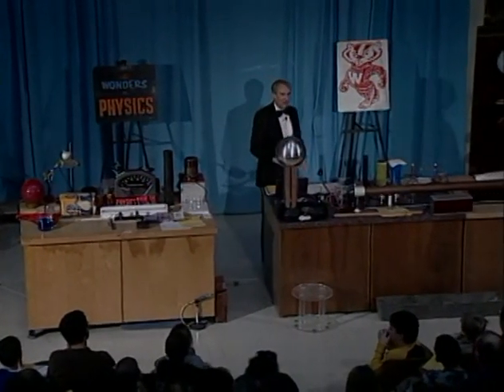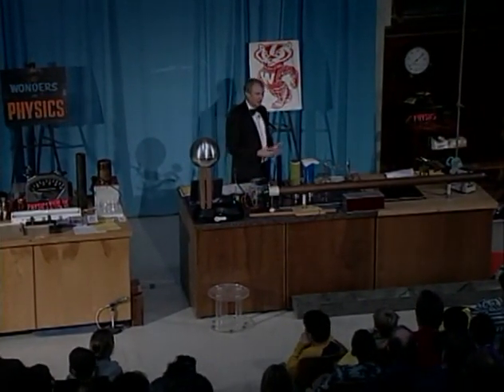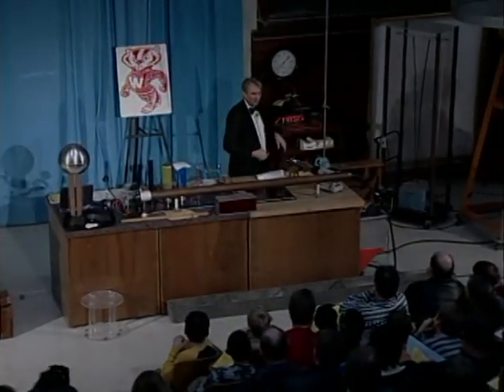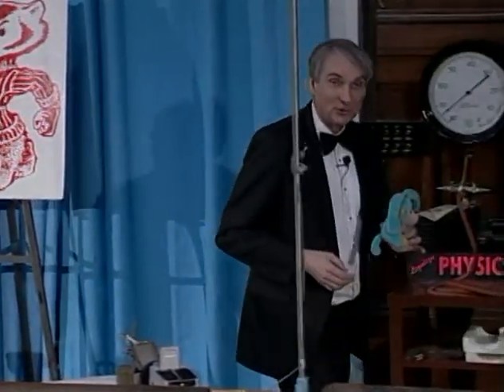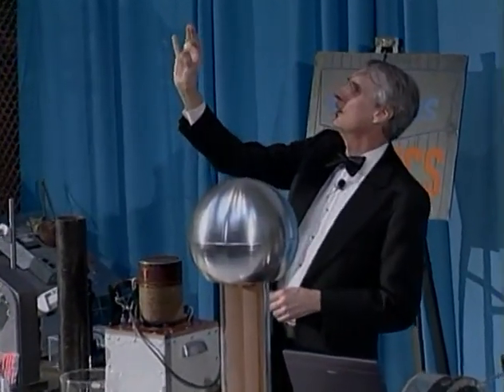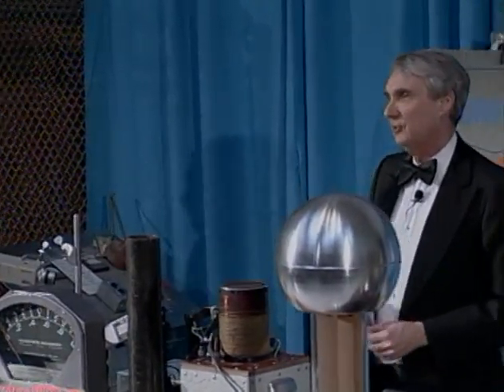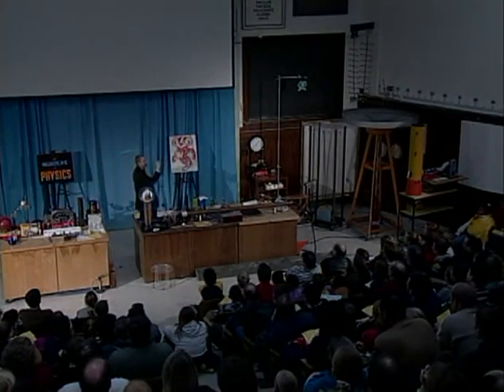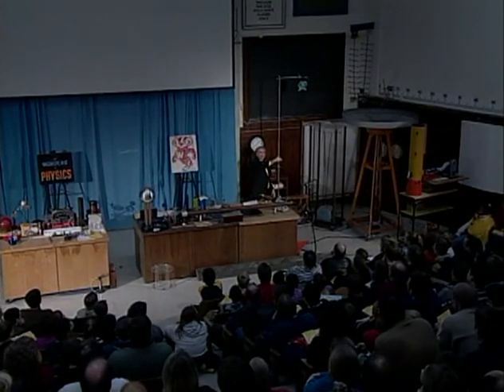Physics Demonstrations by Sprott, Chapter 1, Motion, Demo 1.4 The Monkey and the Coconut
A projectile aimed at a stuffed monkey hits the monkey despite the fact that the monkey begins to fall at the instant the projectile is fired. See book information, which includes full demonstration instructions and materials lists